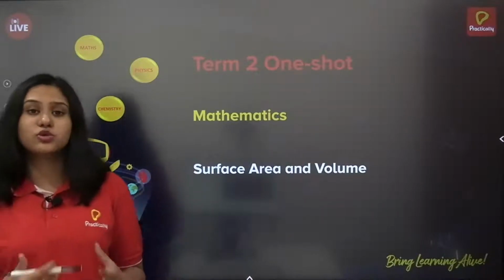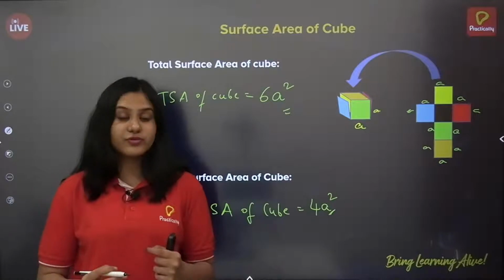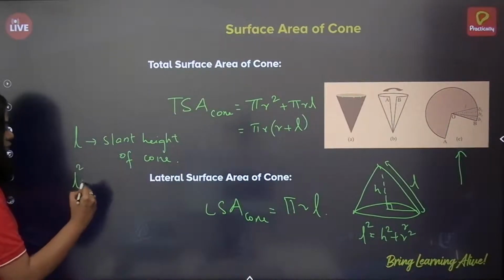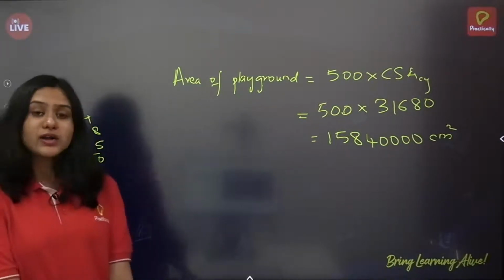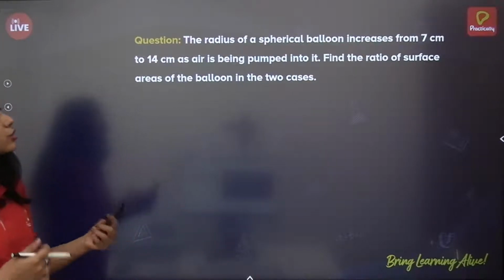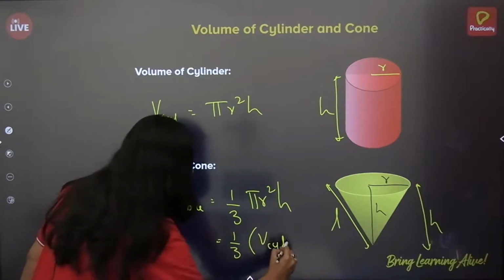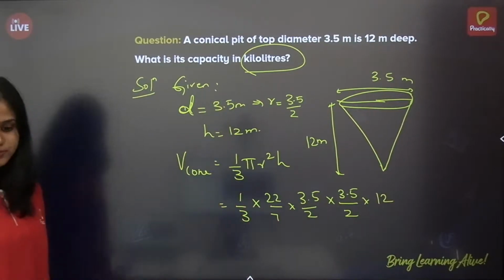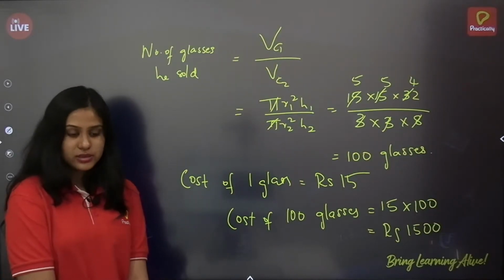Surface Area and Volume | Math One-Shot | Term-2 Class 9 | CBSE | Practically